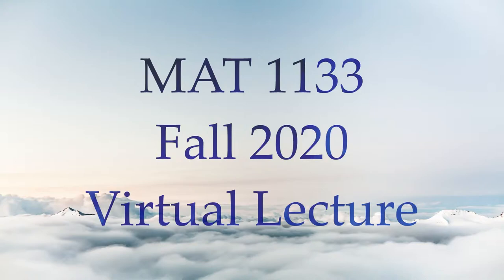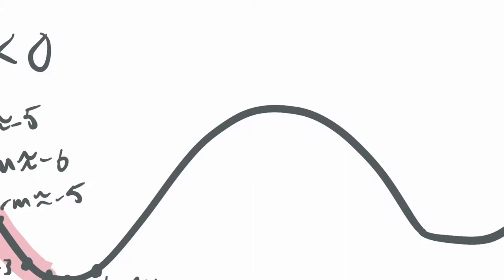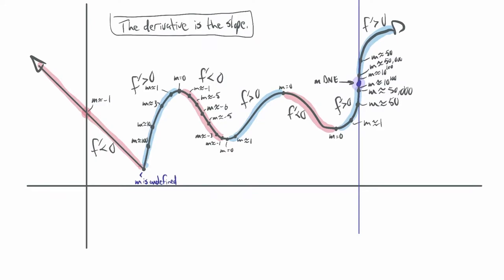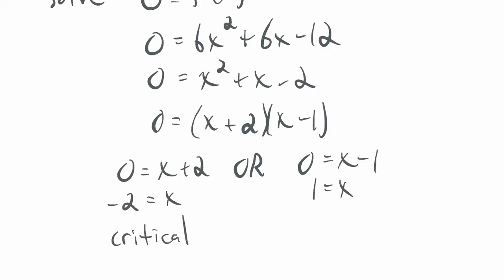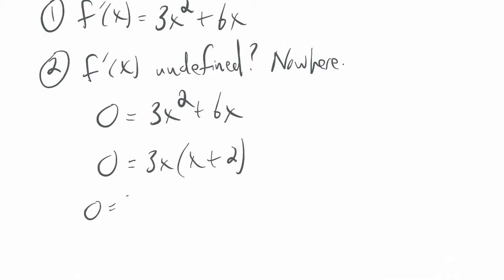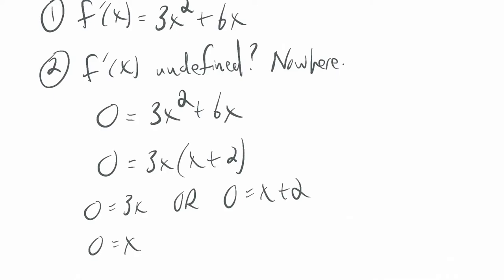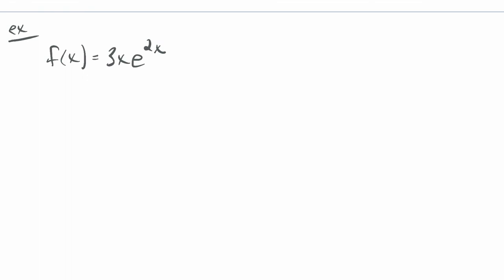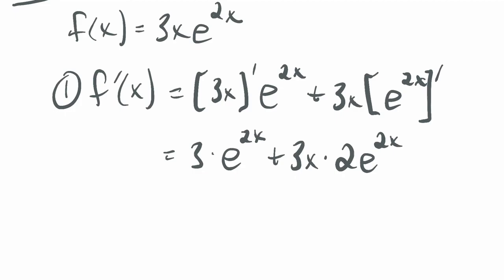MAT 1133 Virtual Lecture Section 12.1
In some of these examples, I found the x-coordinate(s) of the local extrem(a).  If a problem in the homework calls for the "value" of a local extreme, then the problem wants the y-coordinate as well.  In that case, plug the x-value into the original function to find the y-value.